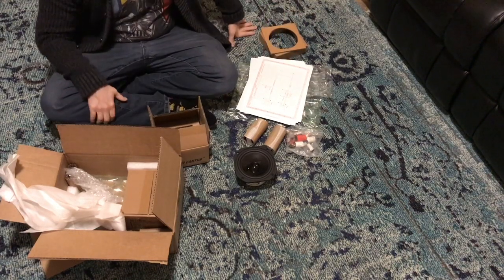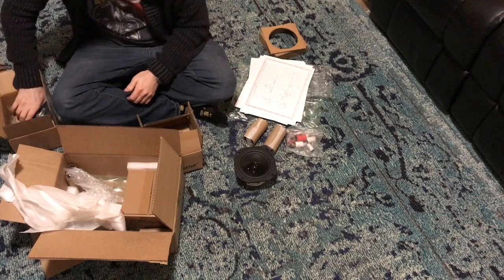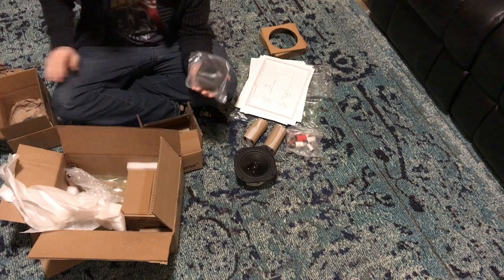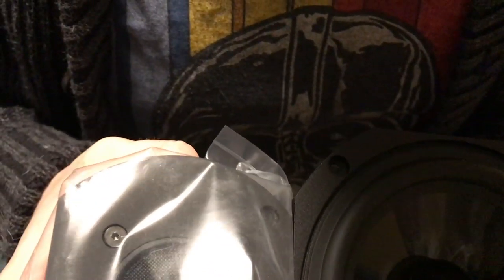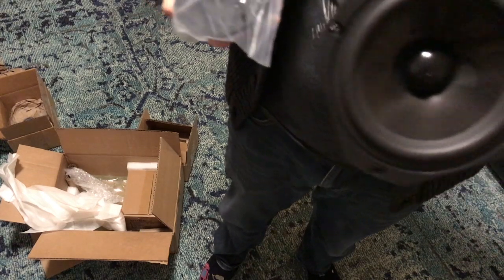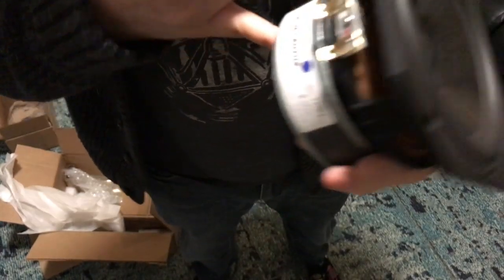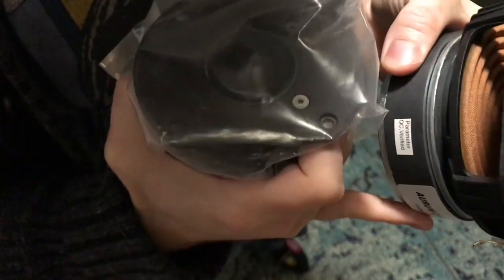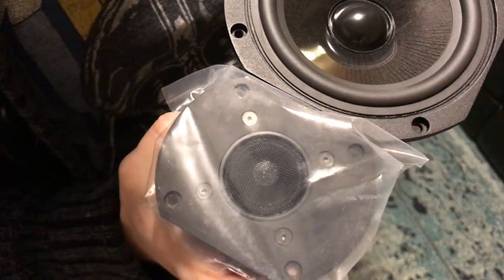Concrete speakers 1: introducing the concrete studio monitors project and unboxing!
My first video in a short series about some concrete loudspeakers that I made for my friend. This one describes the project and we do some unboxing !